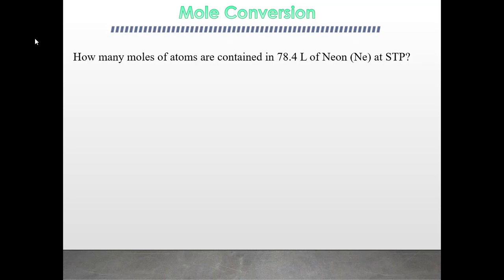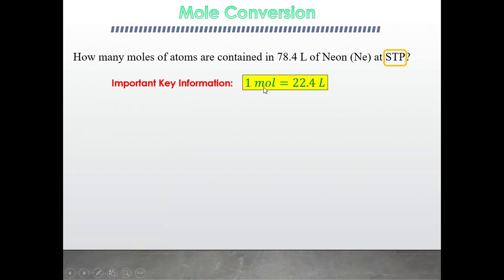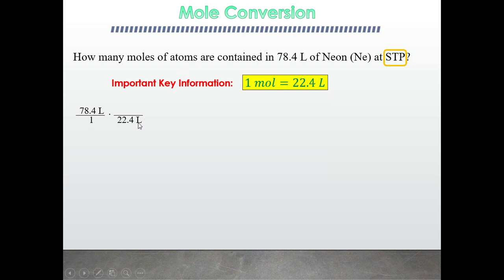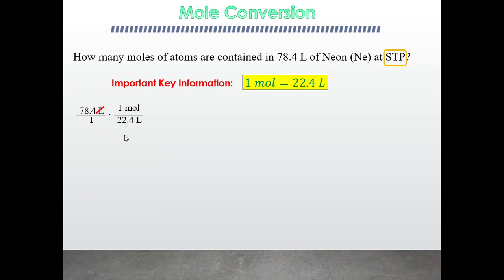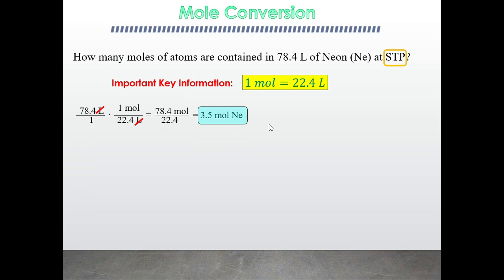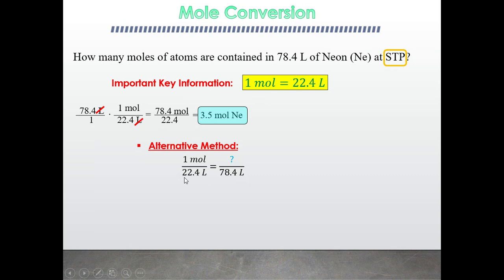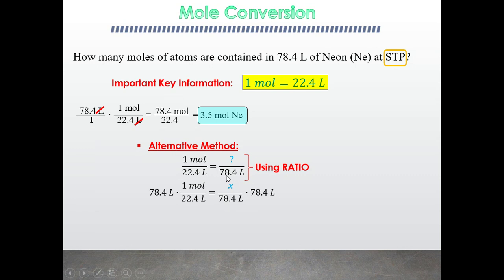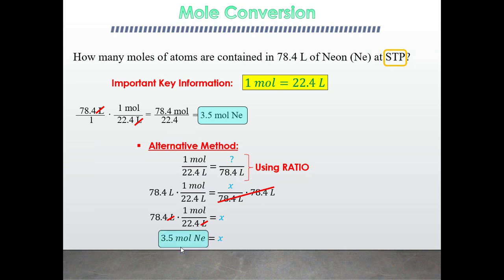Mole Conversion (Under STP)_1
How many moles of atoms are contained in 78.4 L of Neon (Ne) at STP?